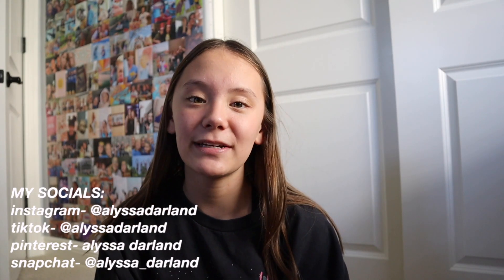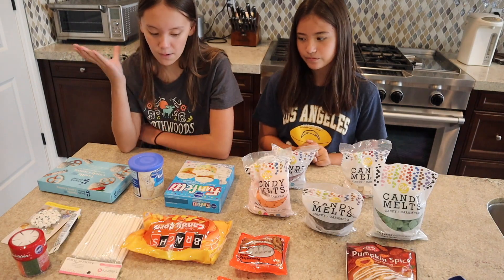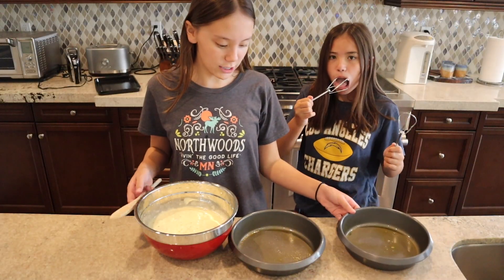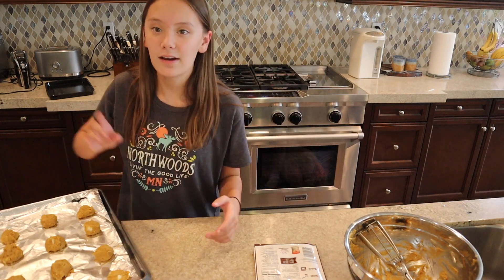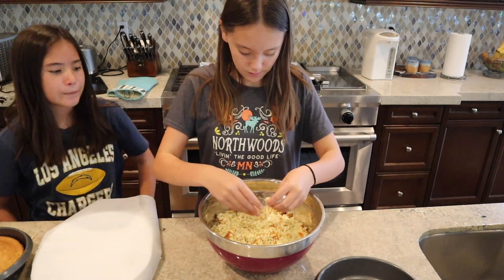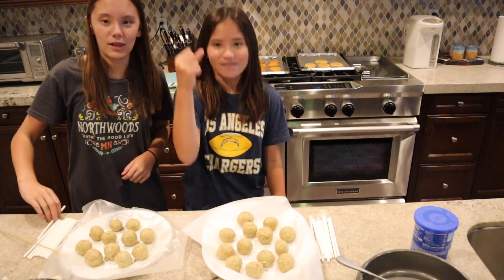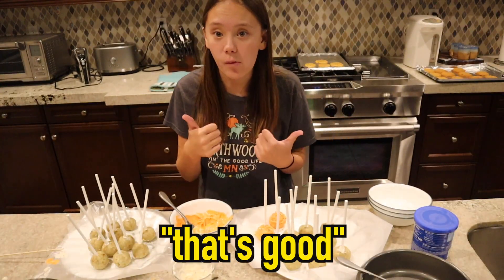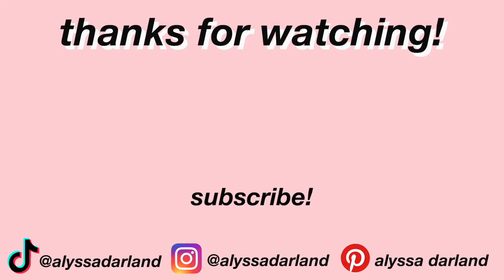baking halloween treats with my sister!!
FAQ's:
how old am i? 13, eighth grade
when do i post? every friday at 11 a.m. PST but there will be occasional pop-up posts :)